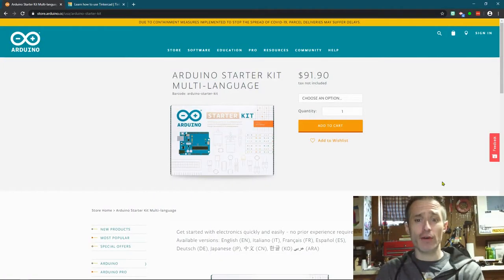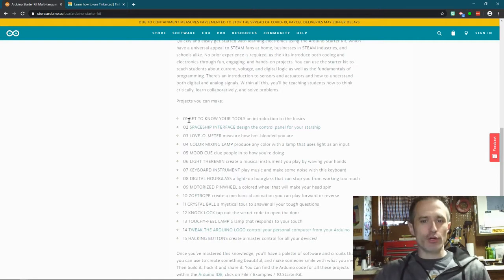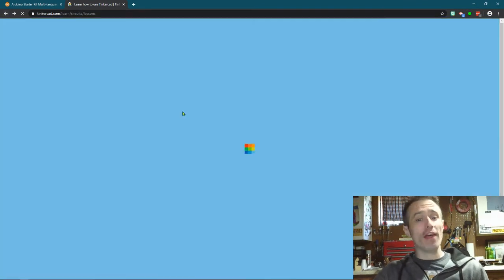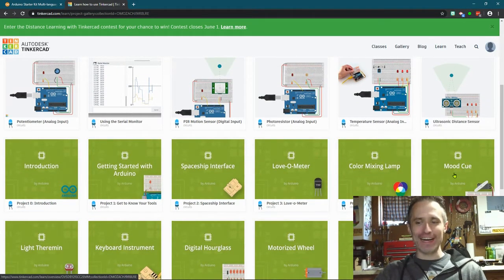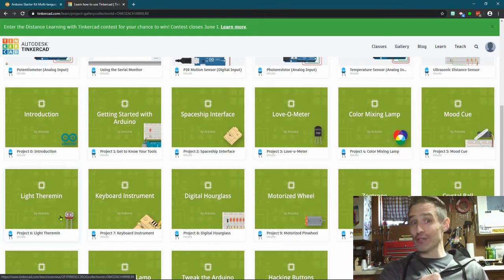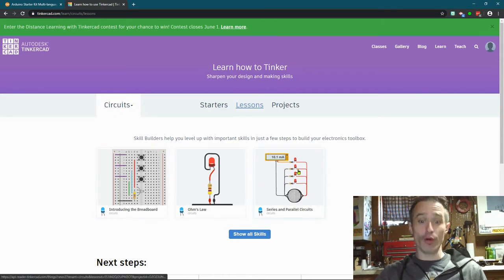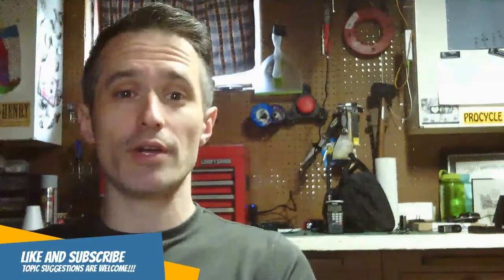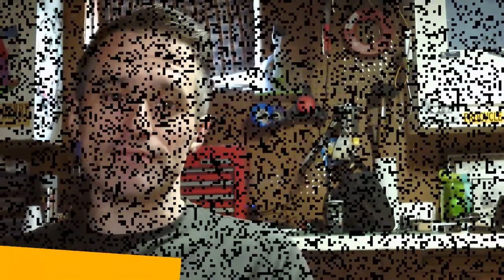Learn to make electronics with Arduino for free!!! TinkerCAD Circuits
This continues my TinkerCAD Electronic Circuits series and focuses on where to find the Arduino Projects that allow you to learn all about electronics and programming an Arduino without the need for purchasing one.  Once you finish the lessons though, you may want to buy your own!

Some things I use Arduino for:
-Making an arcade game
-Controlling Lights
-Building Robots
-Controlling my Quadcopter